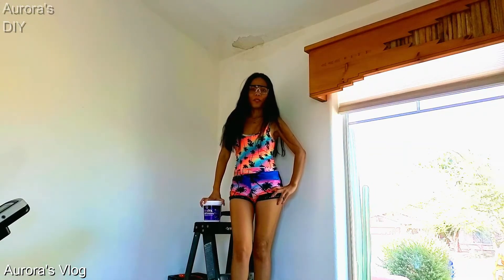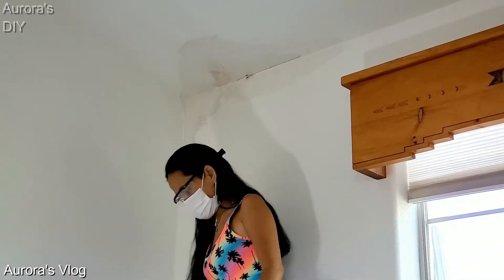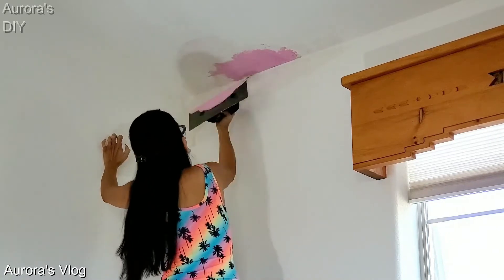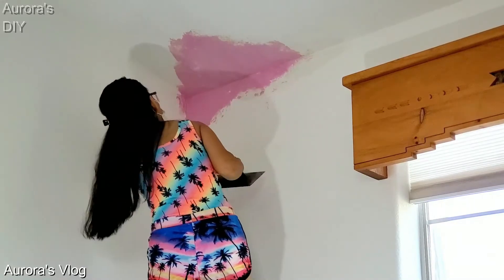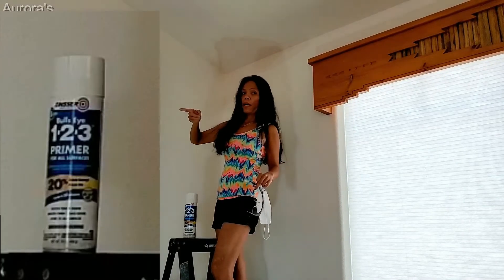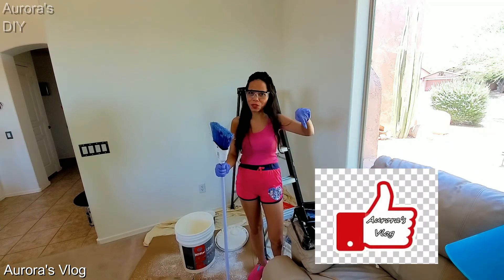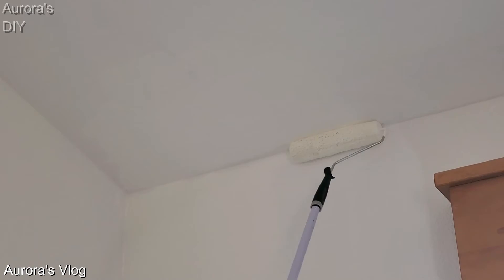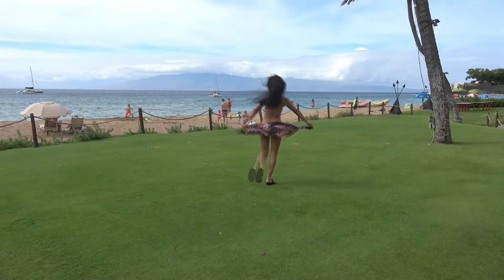DIY How to Fix Ceiling Water Damage Due to Roof Leakage REVISED with Voiceover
Hey guys,

I have revised my DIY How to Fix Ceiling Water Damage Due to Roof Leakage VIDEO  because in the original one my voice was low and the music was hot(loud). I apologized for that I am so sorry. I have now a nice upgraded wireless microphone when I am on the go and neewer desktop microphone when I am editing on my desktop.

So with this revision, I muted the original voice and music and cover it over with my voiceover and with some cute music background when I am not talking. Please take the time to let me know if this revision is ok. Thank you.

I love DIY, last year december we had so much rain and we found out our roof had issue and it damage our ceiling. WE had professional to fix the roof and another professional to fix the ceiling inside.
Unfortunately, rain came on and roof still leaking. They finally got it fix and unfortunately we do not want to pay another 1k to fix a small water damage inside because it was a small area. SO I decided to DIY and I Hope you guys like it.

MATERIALS USED ON THIS PROJECTS:

Dap 10102 Wallboard Joint Compound, 12-Pound

Dap 12374 Crack Shot Spackling Interior/Exterior, 1/2-Pint

Dap 12278 Elastomeric Patch and Caulking Compound, 1-Quart Tub, Packaging may vary

DEA FLAT TOP FINISHING COAT

Rust-Oleum 272479 Zinsser Bulls Eye 1-2-3 Plus Spray Primer, White

Rust-Oleum Corporation 02001 Water Base Primer, 1-Gallon, White

Homax 4055 20-Ounce Oil-Base Drywall Spray Texture

3M 8511 Respirator, N95, Cool Flow Valve (2-Pack)

3M 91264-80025 Chemical Splash/Impact Goggle, 1-Pack

M-D Building Products 20062 Premium Flat Trowel

QLT By MARSHALLTOWN 2160 11-Inch by 5-1/2-Inch Plastic EIFS Trowel

3 Knives, Assorted
Darice B002C12EHM,

Music Credits to Kevin McLeod